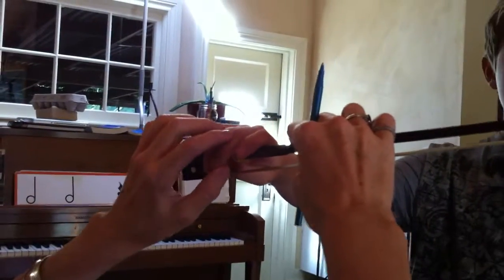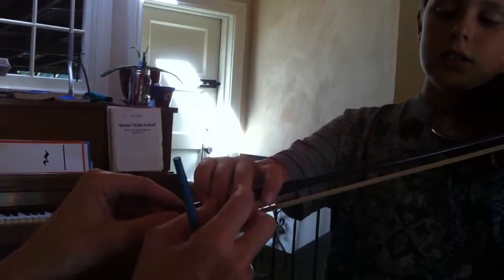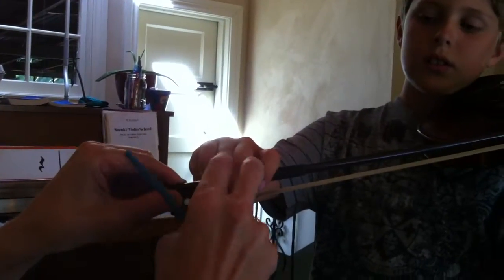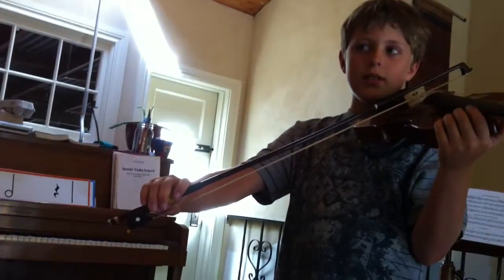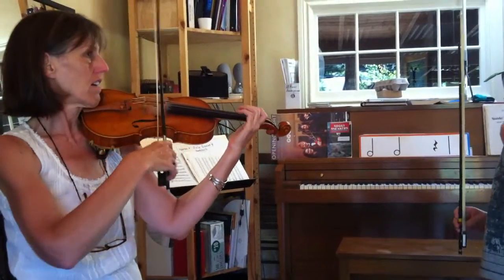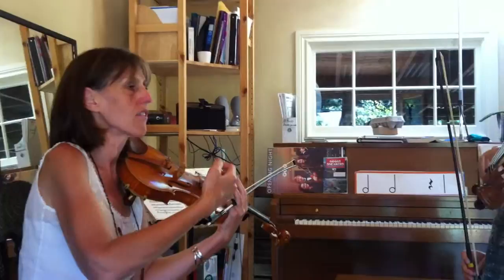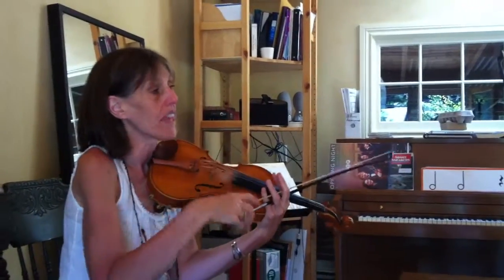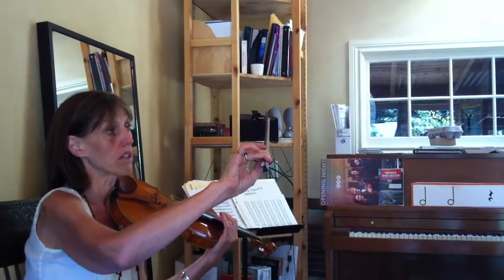IMG 0118 - dash lesson 7/26